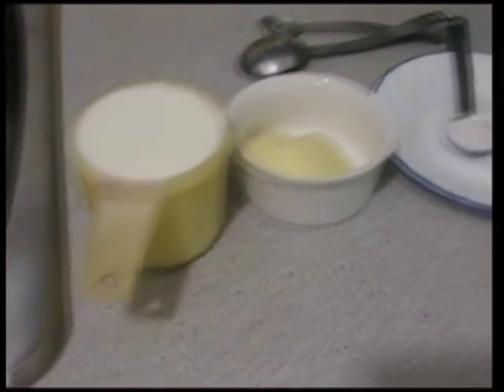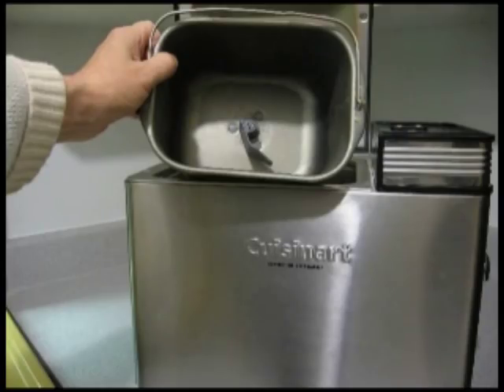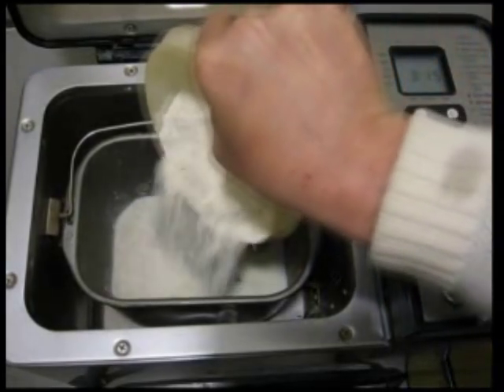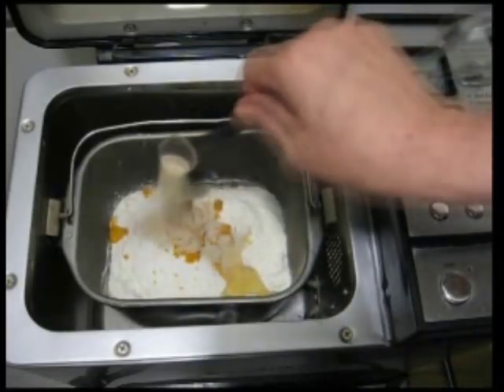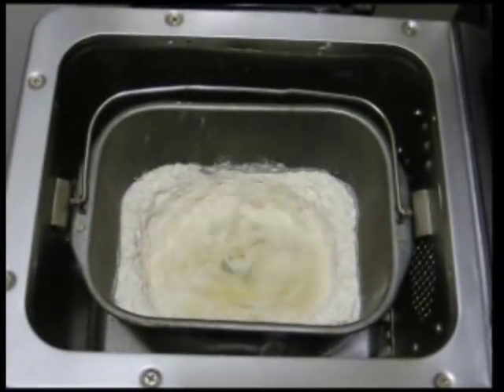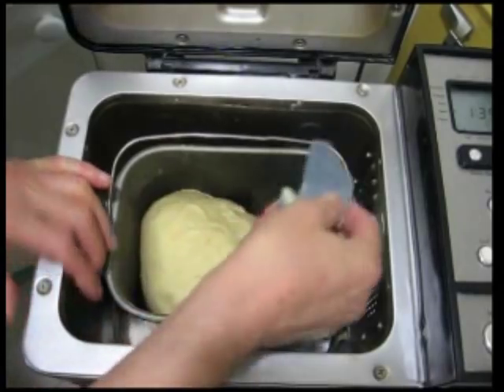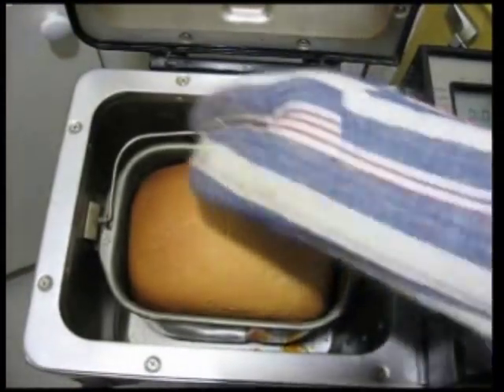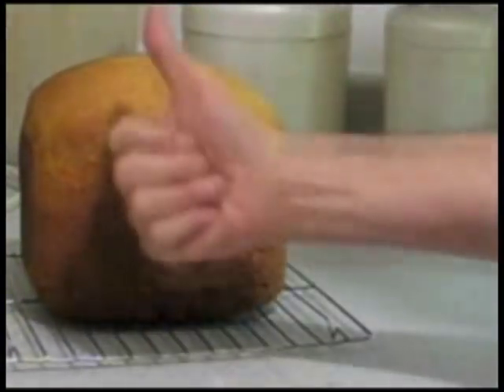Bread Making with a Machine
There are thousands of recipes for making bread.  I assure you that this one is foolproof.  It is for a (standard) 1.5 pound bread